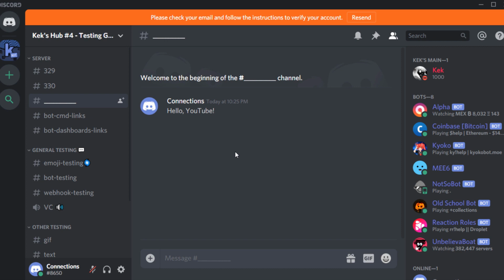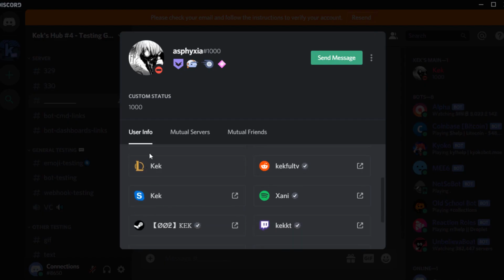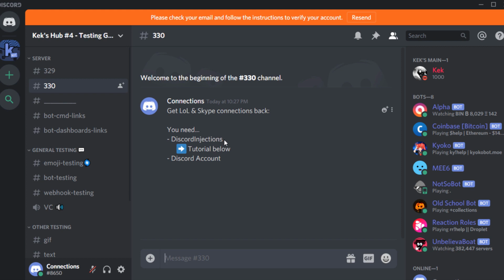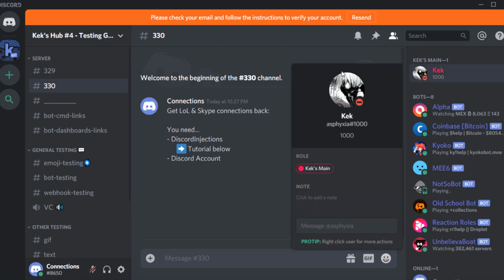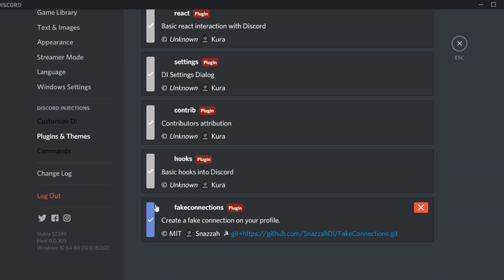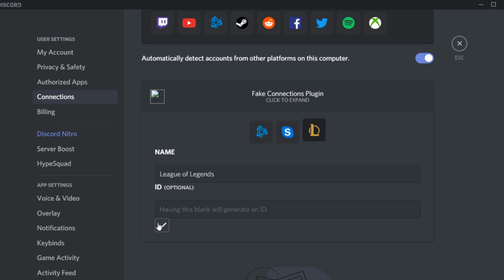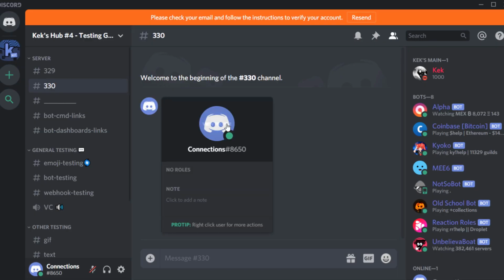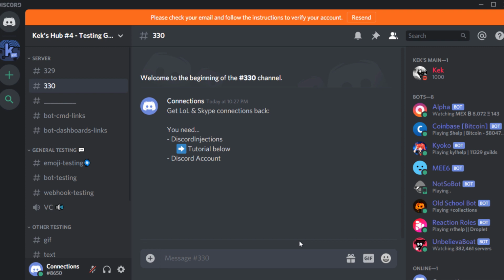How to Connect Your Skype and League Accounts to Your Discord Profile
[NO LONGER WORKS DUE TO THE REMOVAL OF SKYPE CONNECTION API]